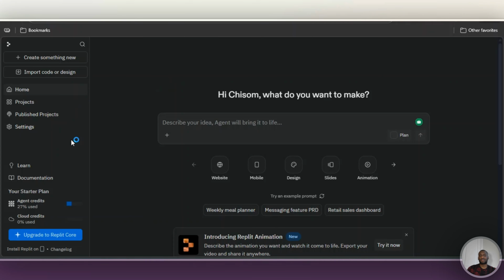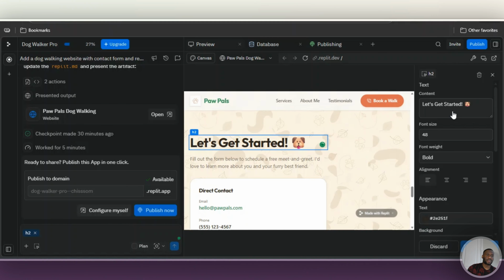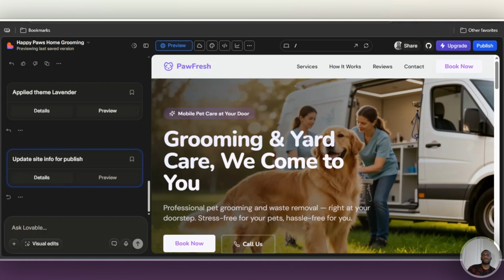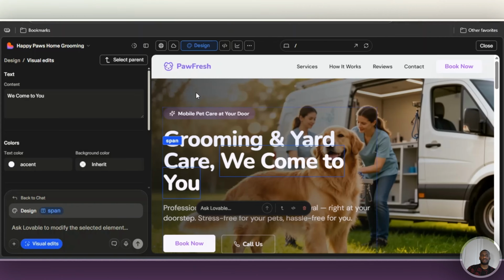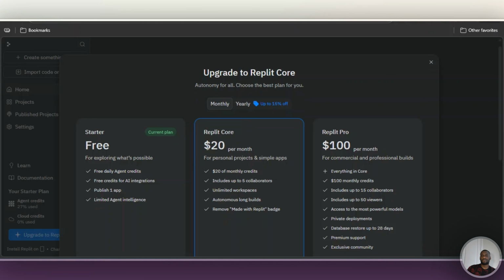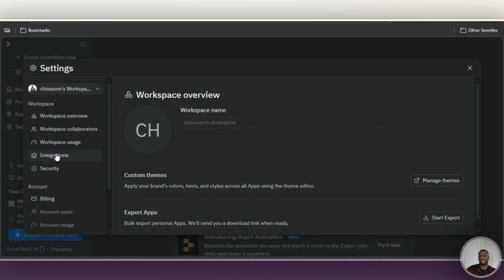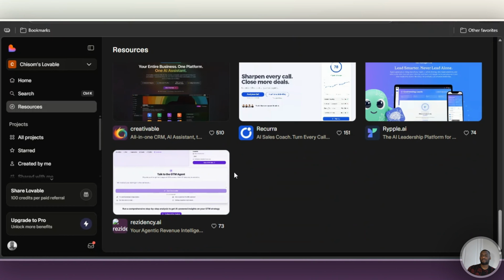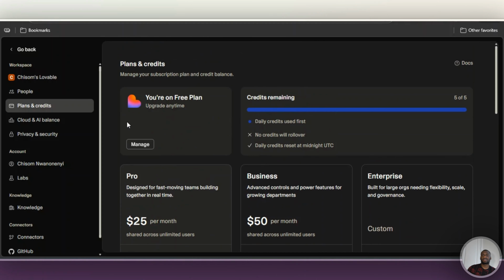Replit vs Lovable: The One You Should Pick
Hey guys, it's Chisom here! In this video, we're doing a showdown between Replit and Lovable AI, comparing their features and pricing for web development.

Learn how to build a website using these platforms and see which one suits your needs best for how to make a website. This guide will help you understand different approaches to how to create a website with AI.

00:00 Intro: Replit vs Lovable
00:29 Replit Website Builder
02:01 Lovable Website Builder
03:40 Pricing Comparison
04:29 Integrations Overview
06:16 Conclusion and Recommendation